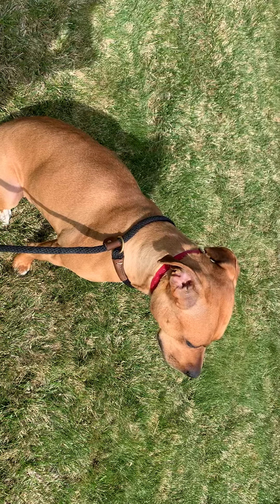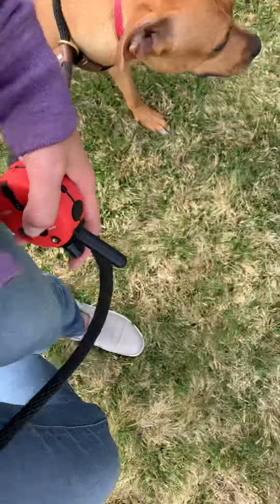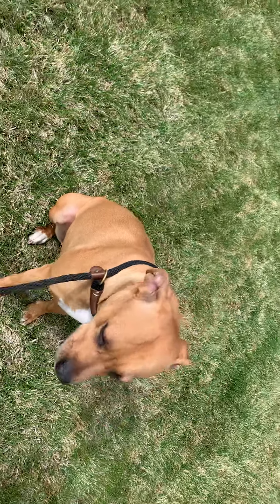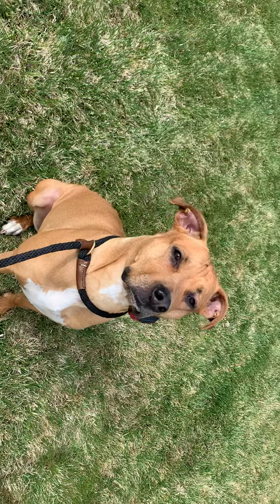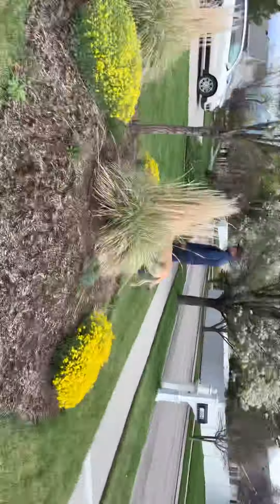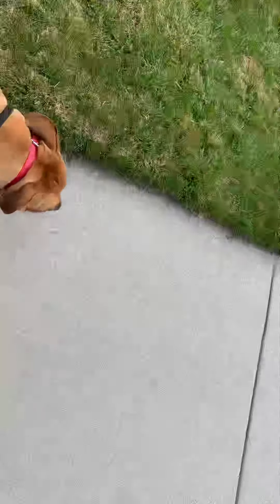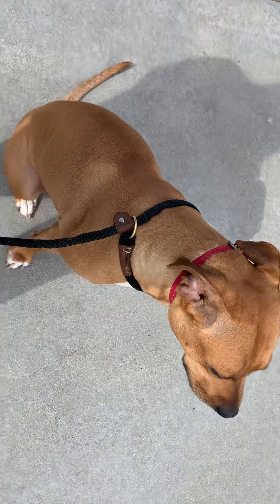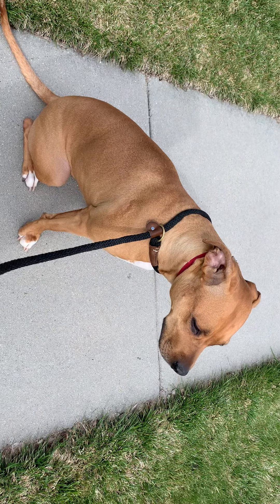Ezra- focus in the heel